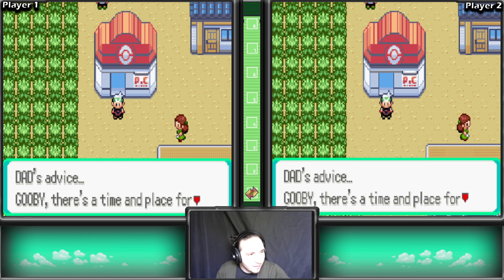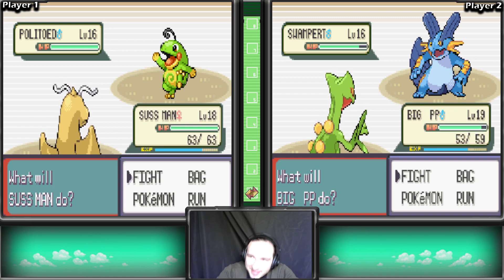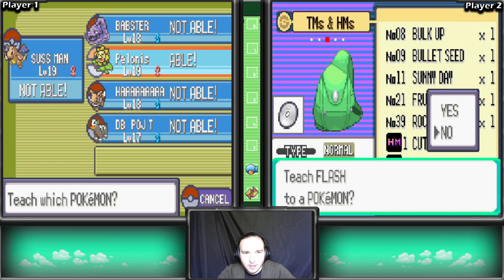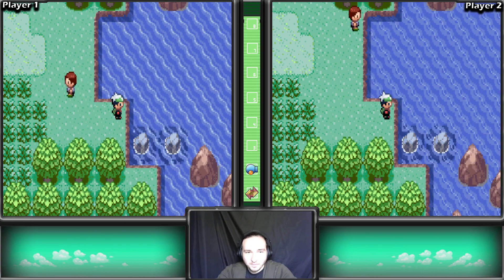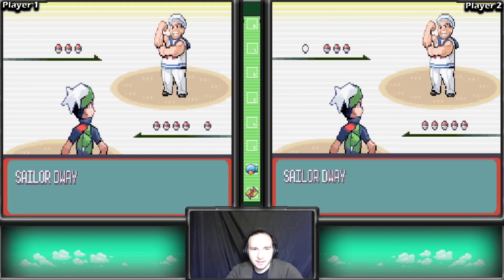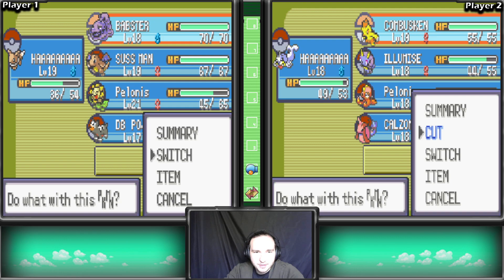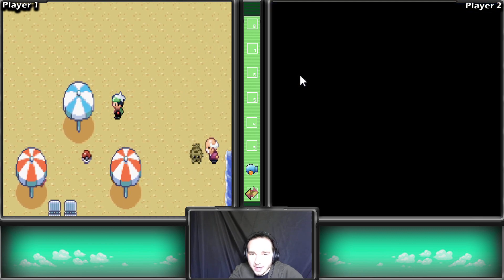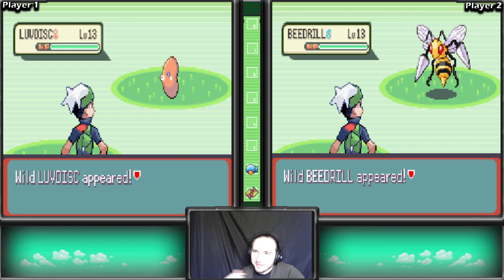Pokemon Emerald Dual-Screen (Single Input) Soul-linked Nuzlocke Randomizer! r5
VODs made into sweet edited vids on MAIN Channel!